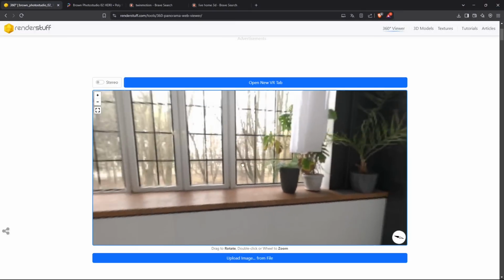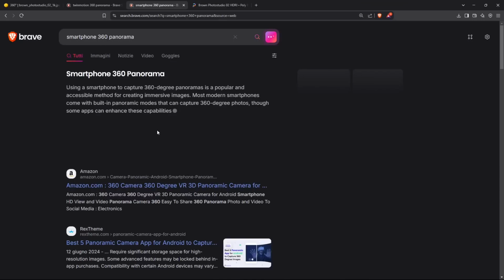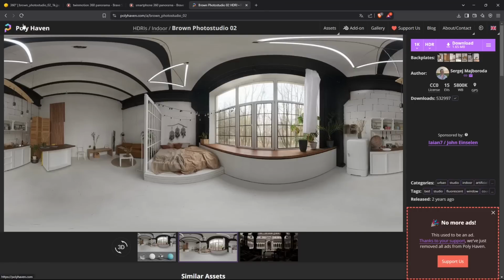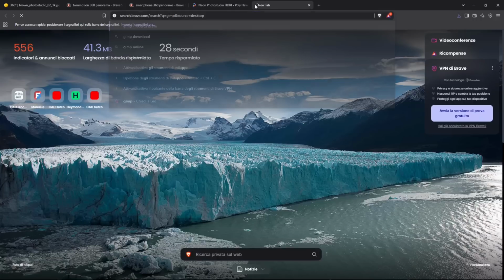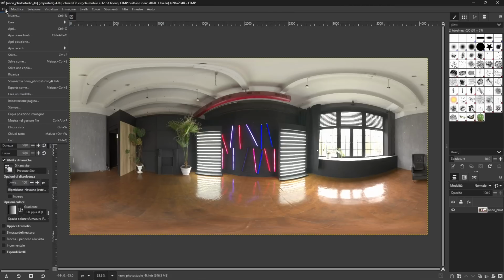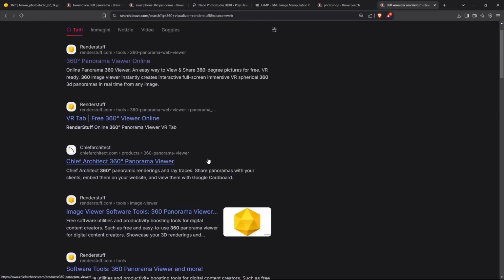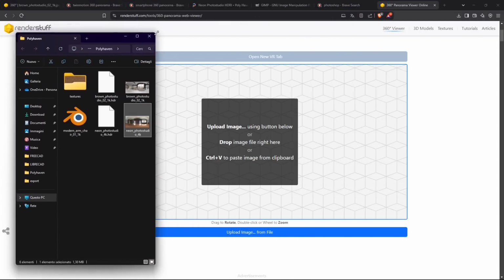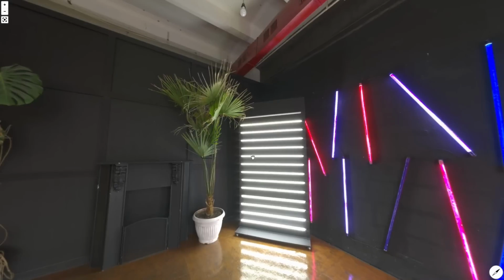Videoguide - 360 Visualizer, Free, Simple, Fast, Renderstuff Website, HDR Image, JPG Gimp, Visualize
Videoguide - 360 Visualizer, Free, Simple, Fast, Renderstuff Website, Polyhaven HDR Image, Convert to JPG with Gimp, Visualize